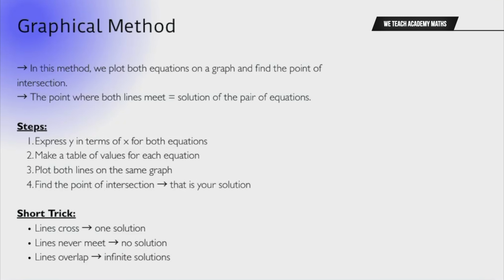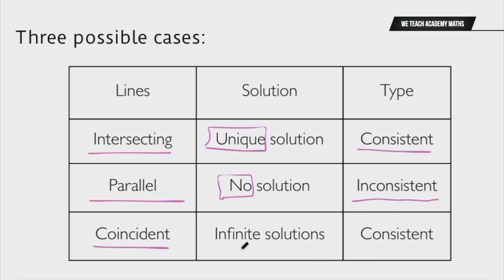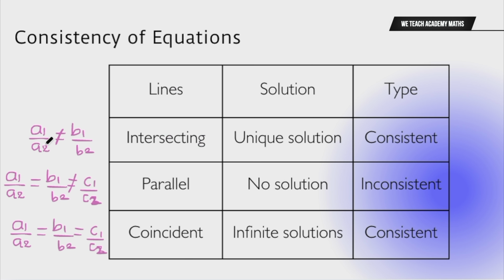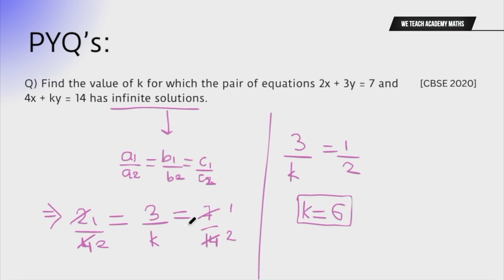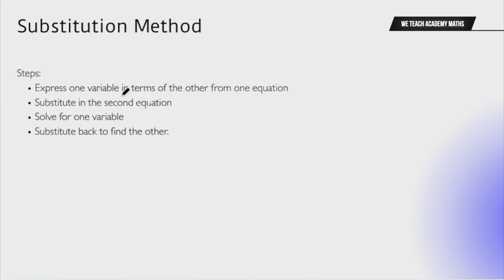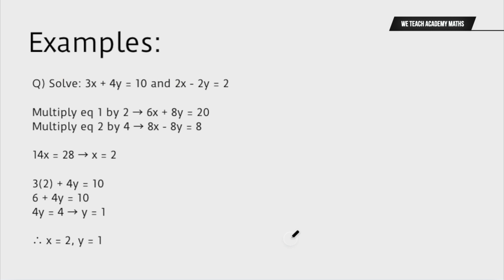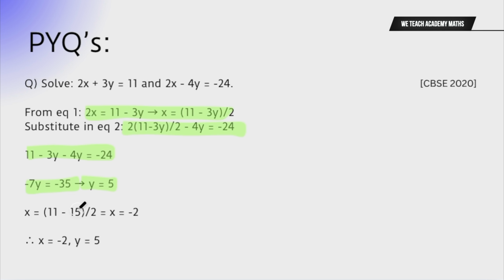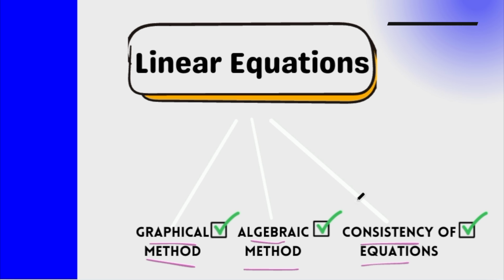Class 10 Maths | Linear Equations, Consistency of Equations - Methods | Lecture 1 | We Teach Academy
In this video we cover the Graphical Method, Consistency of Equations and Algebraic Methods for Class 10 CBSE Pair of Linear Equations with PYQs.

Topics Covered:
What is a Pair of Linear Equations
Graphical Method
Consistency of Equations (Intersecting, Parallel, Coincident)
Substitution Method
Elimination Method
Board Exam PYQs